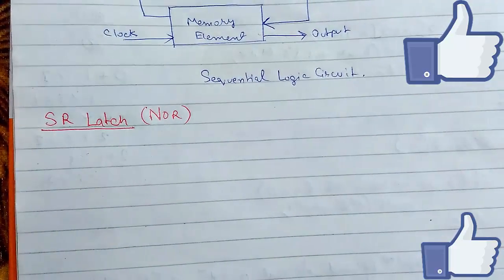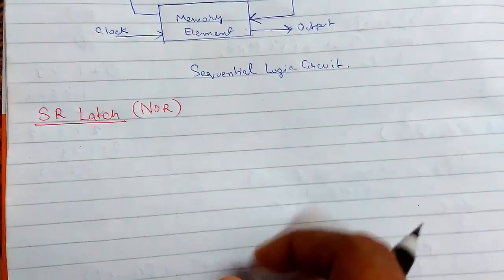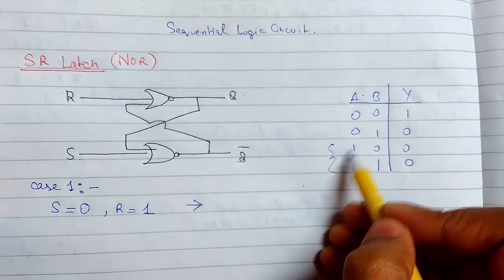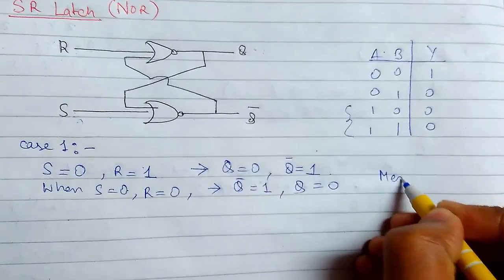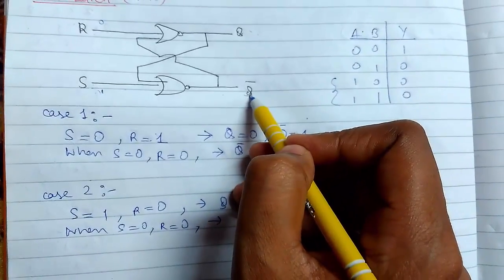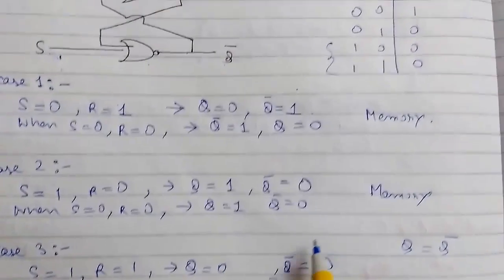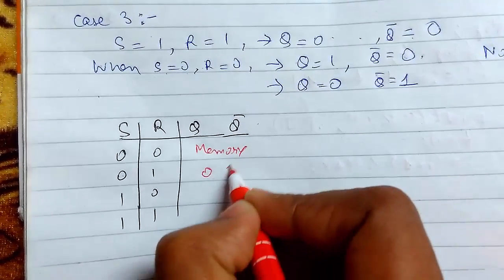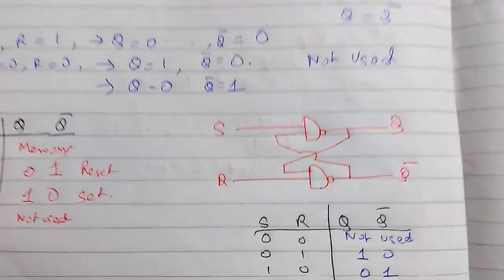Flip Flops -2 SR Latch | NOR and NAND SR Latch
In this video lecture we will learn about SR Latch | NOR and NAND SR Latch. It's truth table and circuit diagram with various cases explained.